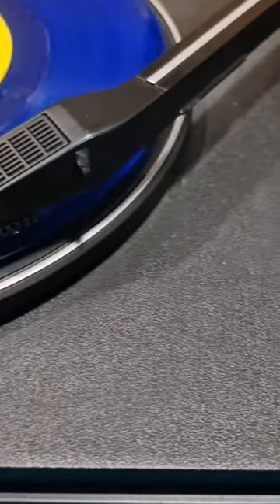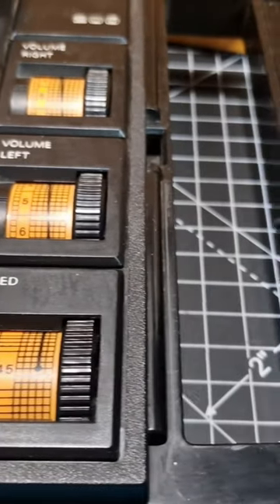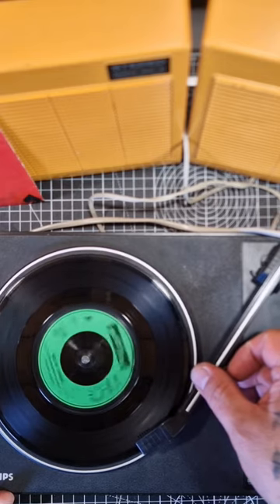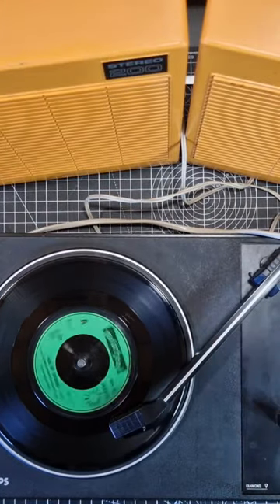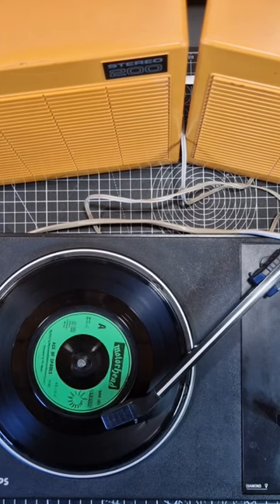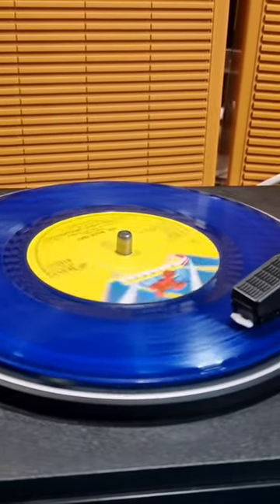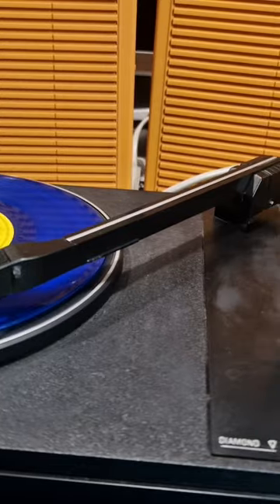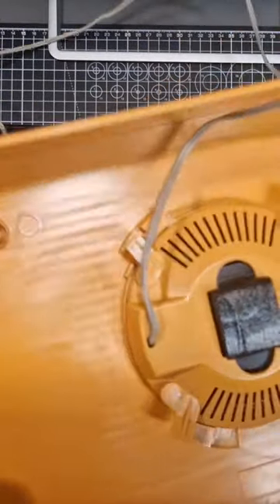Philips AF 200 Portable Record Player (1980)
In this video I take a look at a portable record player from 1980 - the Philips Stereo AF 200. I explore it's features and show off it's late 70s, early 80s aesthetic.